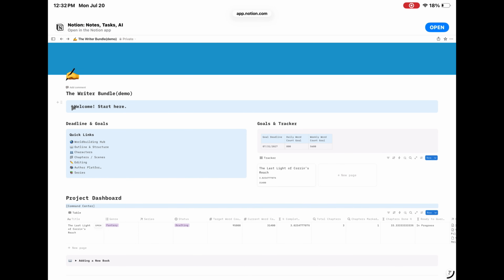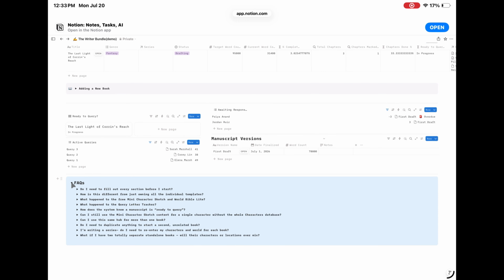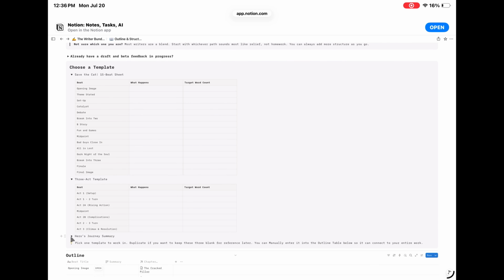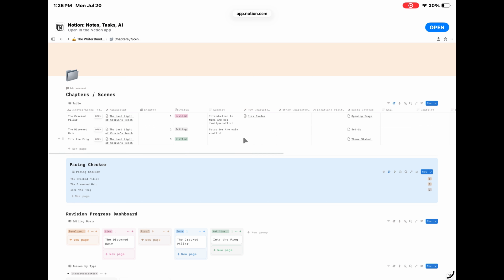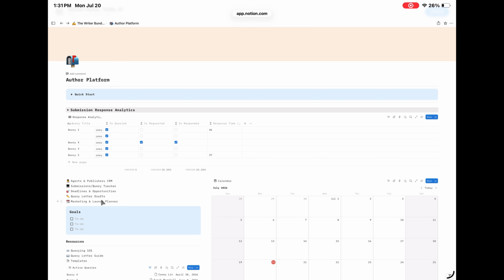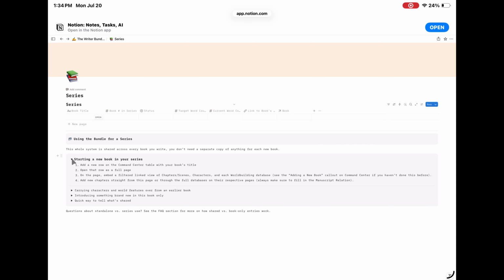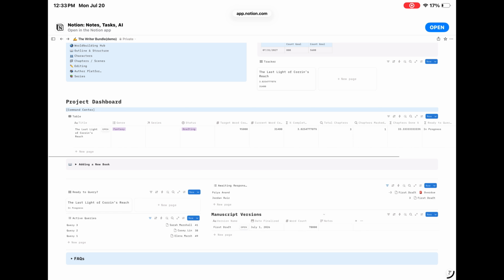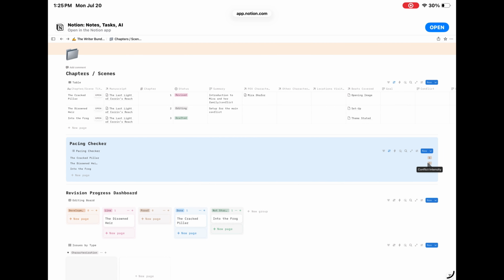The Writer Bundle- All in One Notion Template Walkthrough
The full connected system — outline, characters, world, editing, and querying, all talking to each other. In this walkthrough, I’ll show how a chapter links to its POV character, its beta feedback, and its editing status all in one place, plus how the “Ready to Query” flag turns on automatically.
Want these longer (for full video descriptions with timestamps/links) or kept this tight for captions/pinned comments?